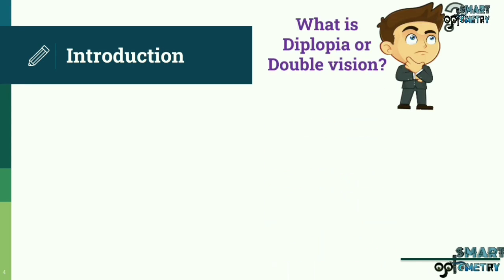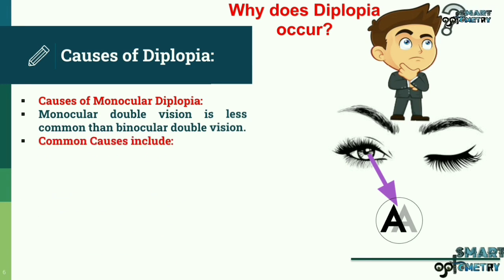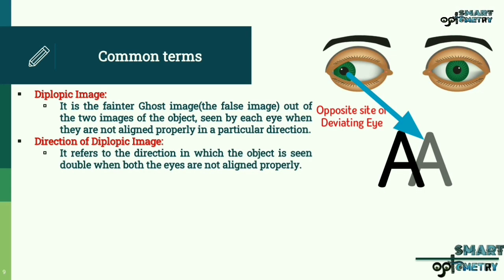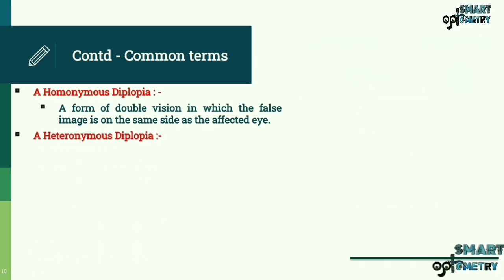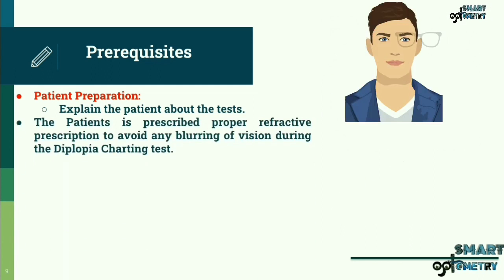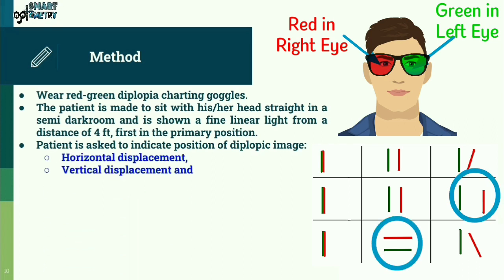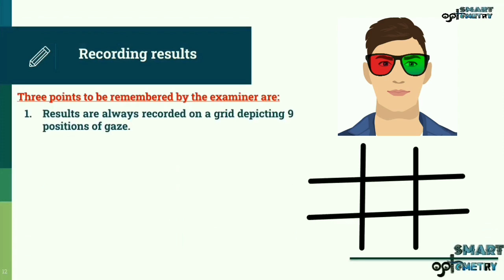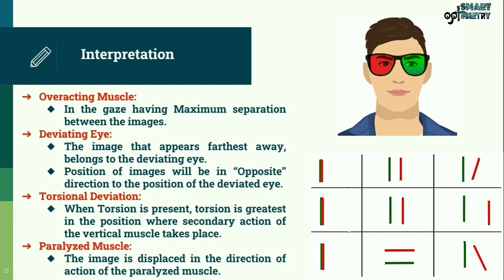Diplopia Charting - A Complete Tutorial.